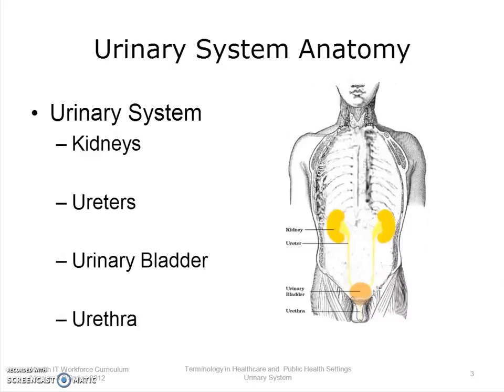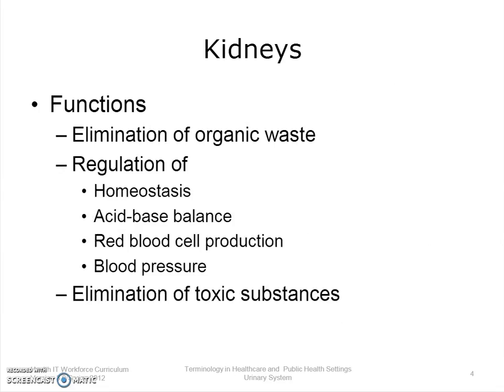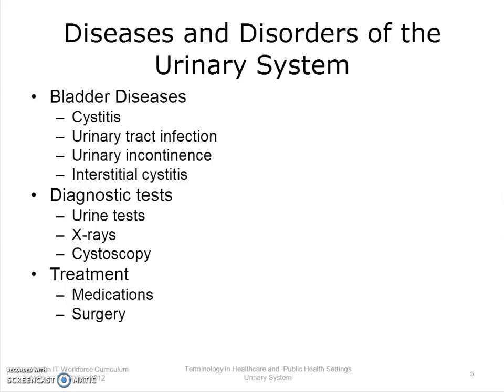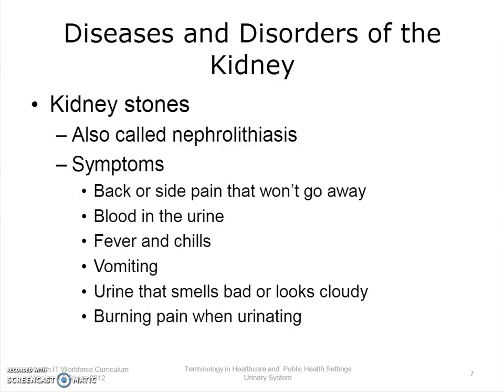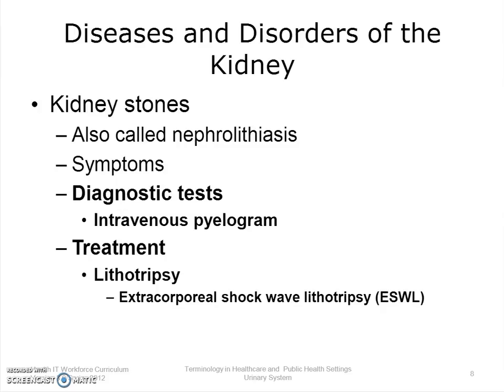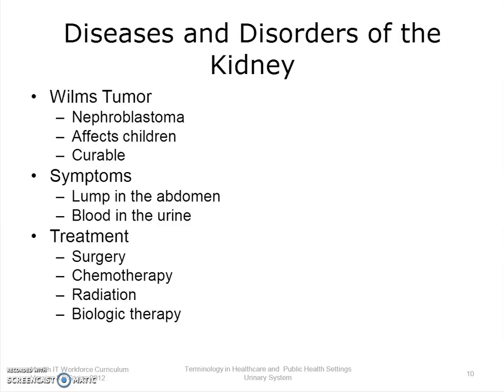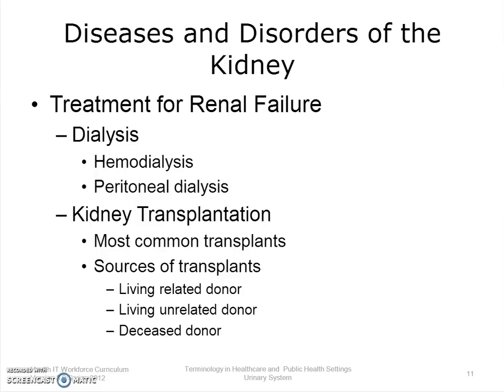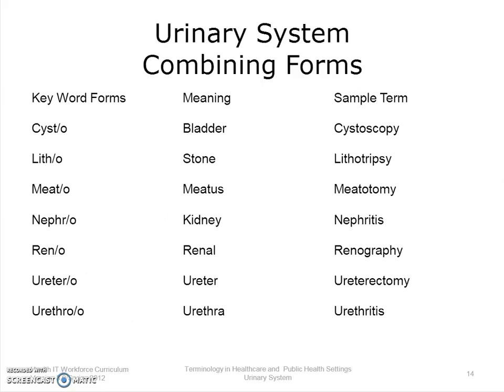Unit 8 Urinary System